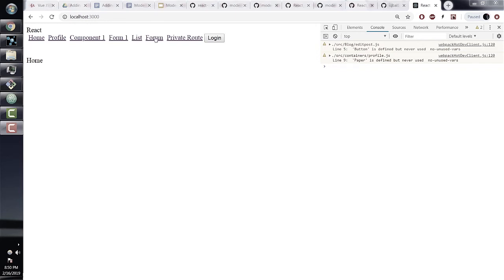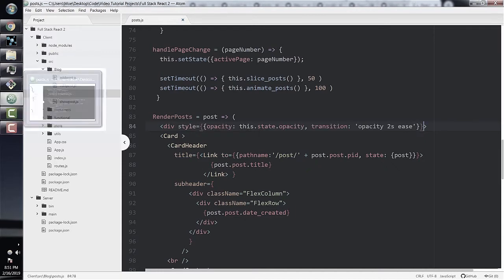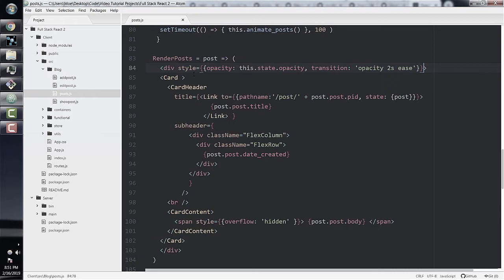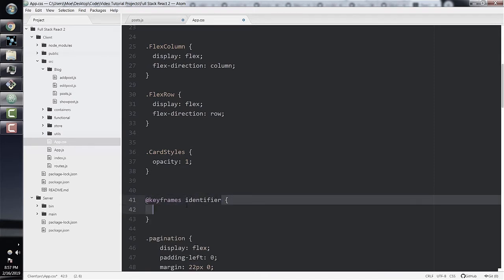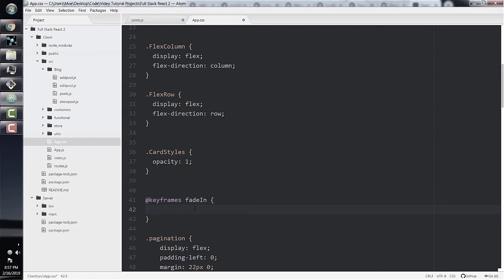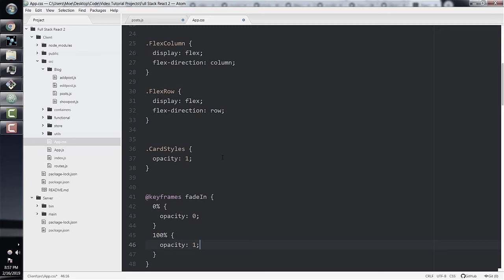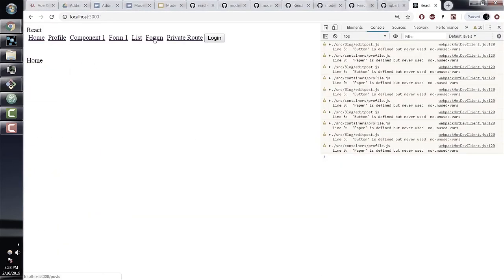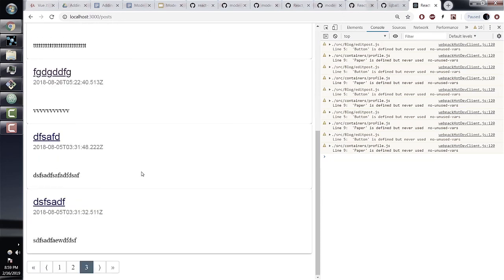31 animating posts with keyframes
CSS keyframe animations on Posts